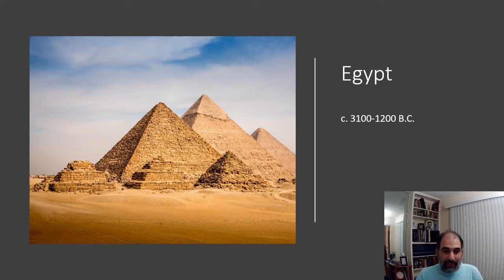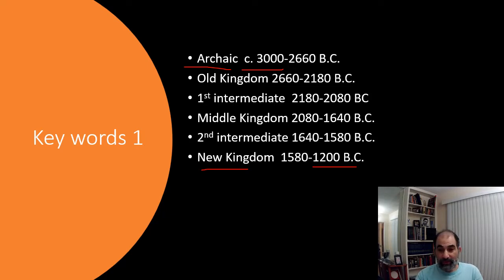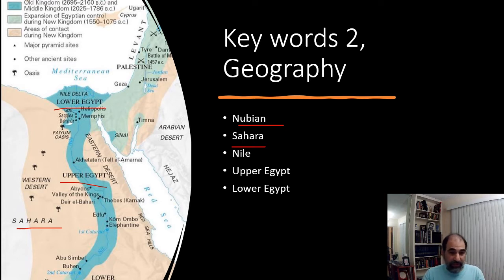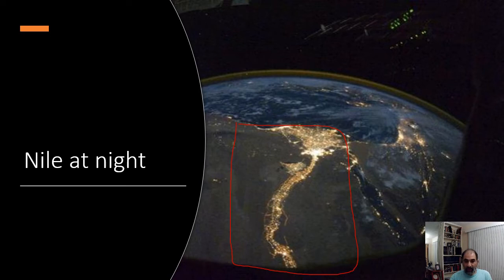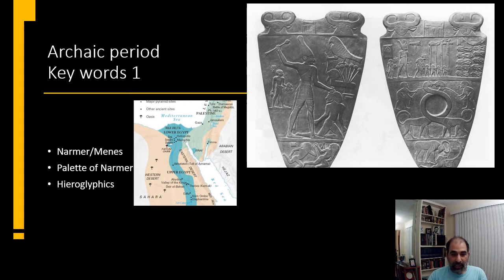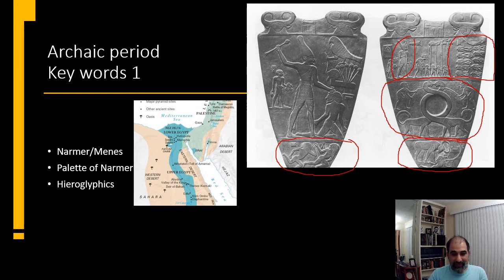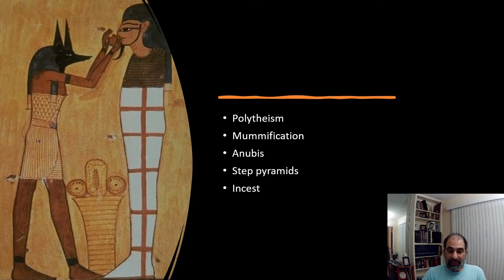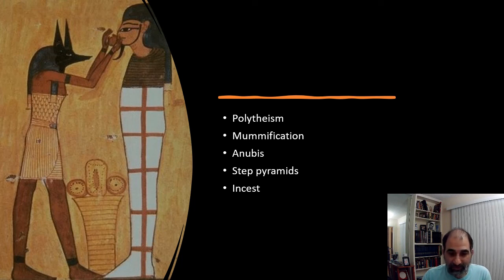Introduction to Ancient Egypt! Rosetta Stone, Palette of Narmer and more!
Learn about the birth of Ancient Egypt and how the geography shaped it's amazing history.

You can also give a one time "Thanks" contribution.  I appreciate all the support I can get to help create new content.

I would also like to say thank you to Amber and Wendy Howe for their  help with this thumbnail.